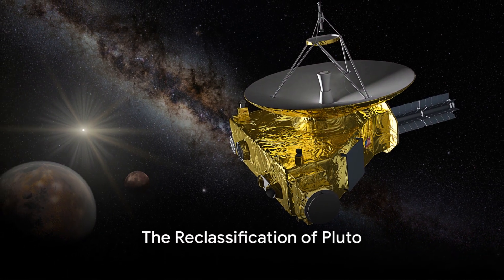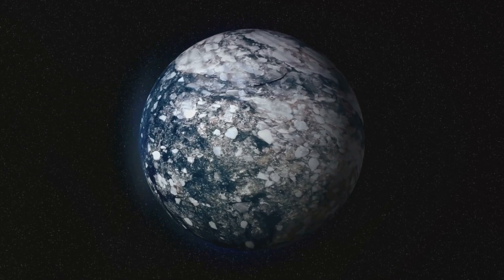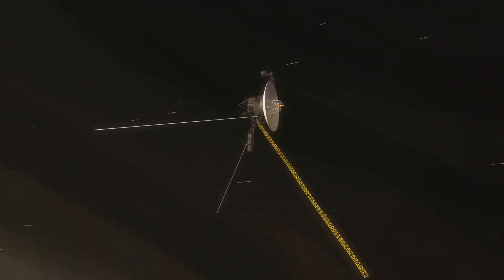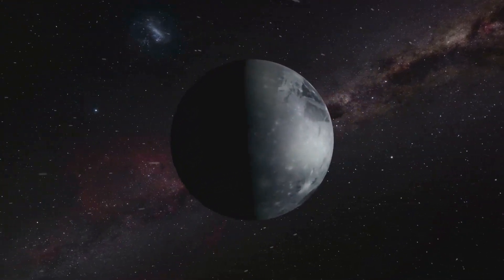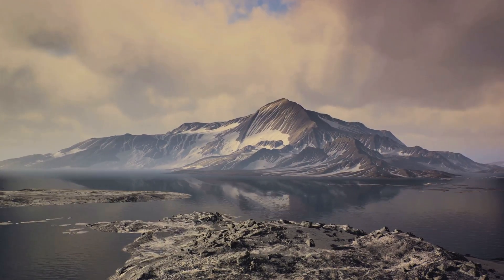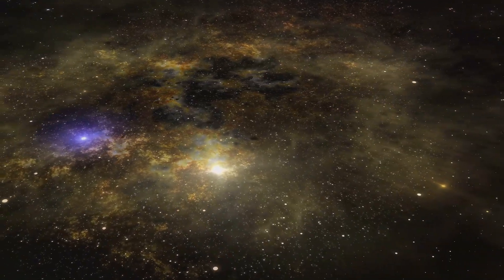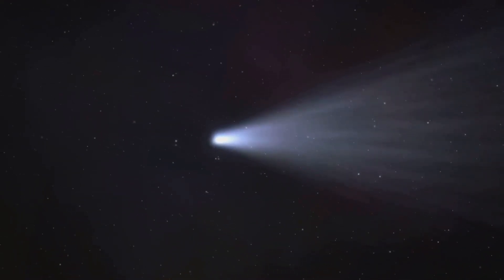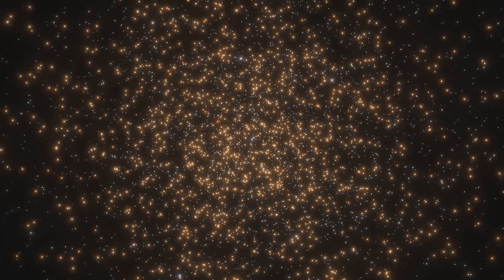Unleashing Pluto's Secrets: A Voyage to the Kuiper Belt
Join us on a fascinating journey to the Kuiper Belt as we uncover the mysteries of Pluto, the enigmatic dwarf planet. Learn about the latest discoveries and findings that reveal the secrets of this distant world. From its icy surface to its unique features, this video will take you on an exploration like no other. Don't miss out on this exciting adventure to unleash Pluto's secrets!